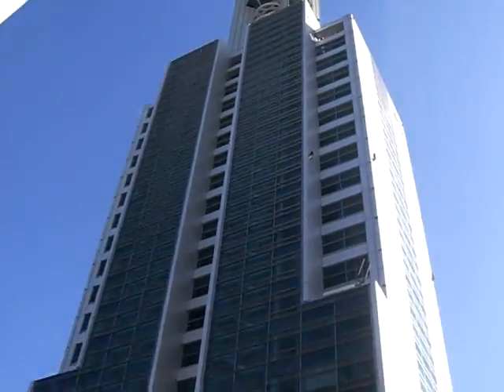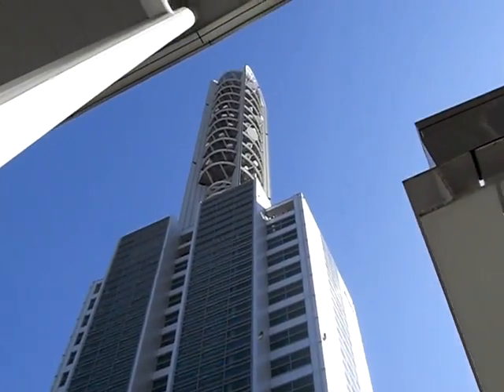Jason in Tokyo (Saitama) - Vlog 13a - in front of the John Lennon Museum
My last stop on my sightseeing tour of Tokyo is actually not in Tokyo, but in neighboring Saitama ken.

I took a 30 minute train ride from Ueno station to Saitama to visit The John Lennon Museum.
Built and operated with support from Yoko Ono, the JLM tells the life story of Lennon from his birth in Liverpool, England in 1940 to his death in New York City in 1980.

It was well worth the trip and the next vlog will show you a little more.

-Jason